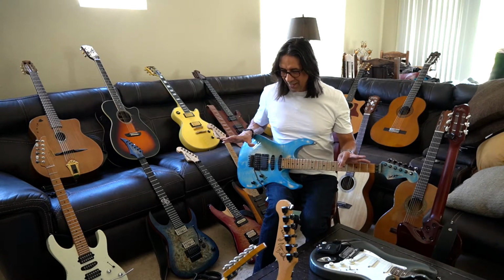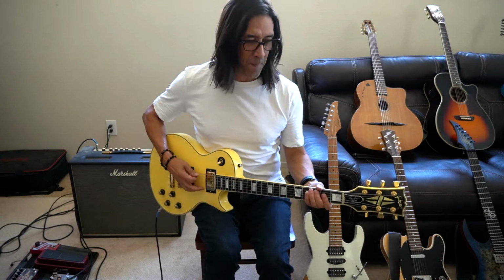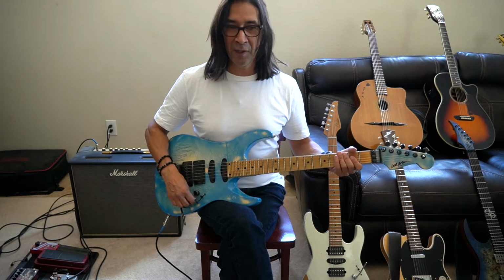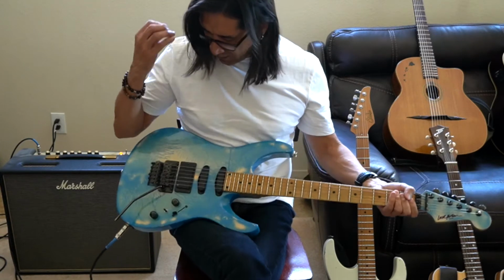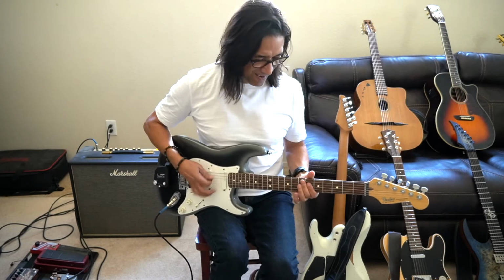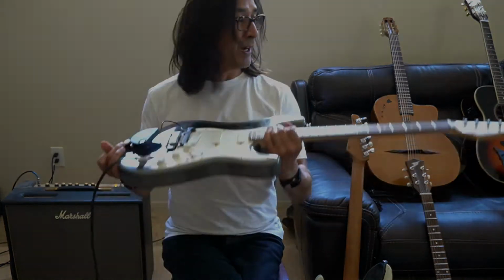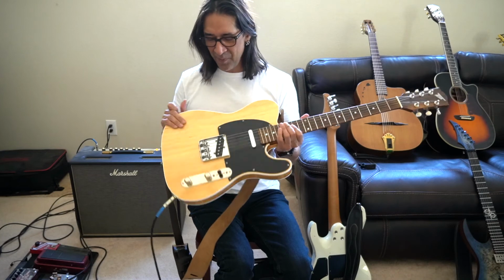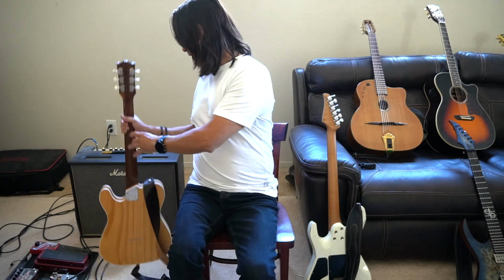GUITARSTORIES #2 | My Electrics | Axe Rundown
Showing you my Gibson, Fender, Suhr, Tagg and Sanchez electric guitars!
An axe rundown of the guitars I use professionally in and out of the studio. And of course I throw in some war stories!

One small but very cool omission- the body of my Sammy Sanchez guitar is actually cut by Tom Anderson!